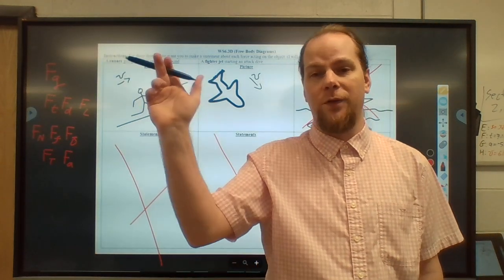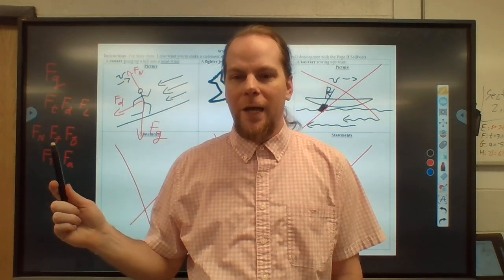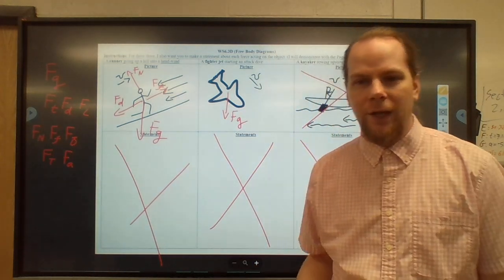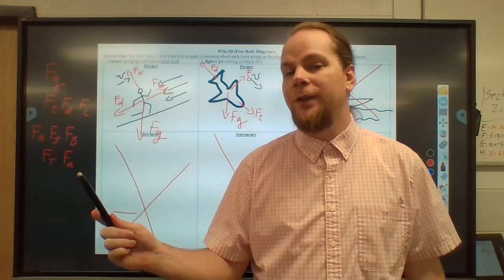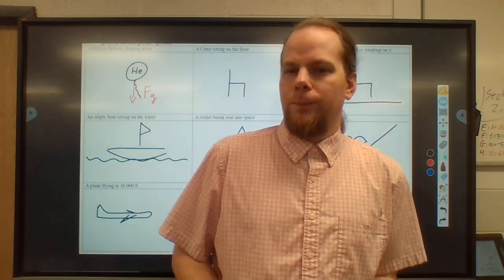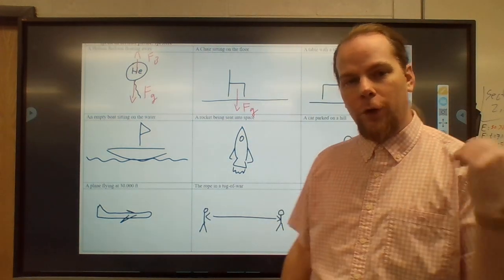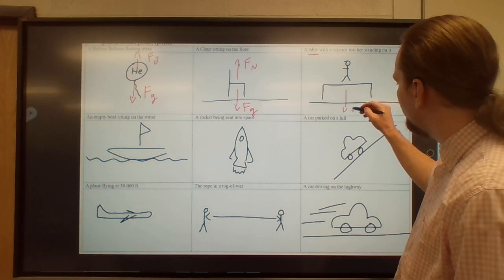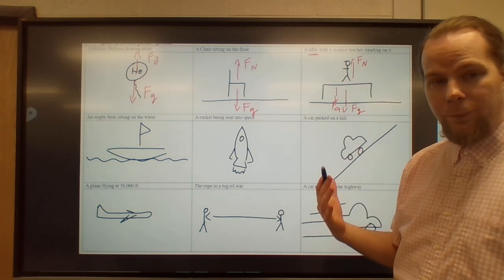Video 8.3b (Free-Body Diagrams Drawing)